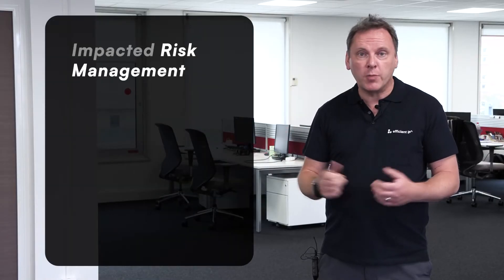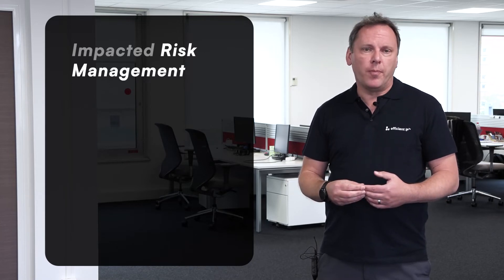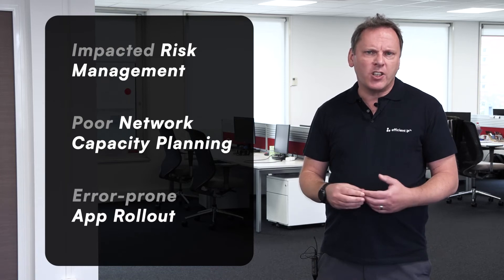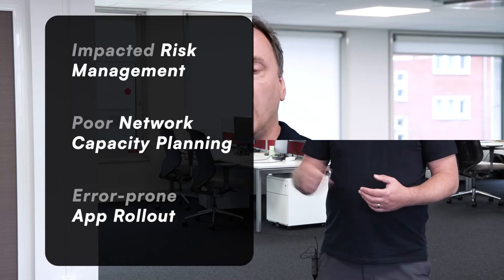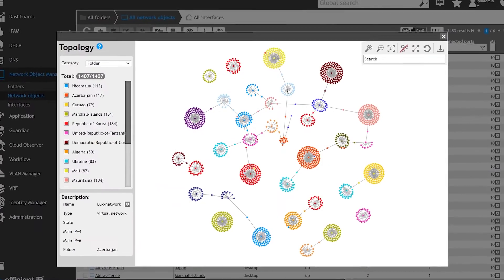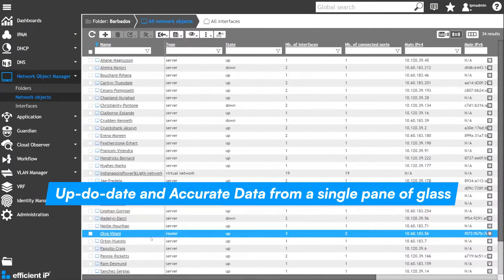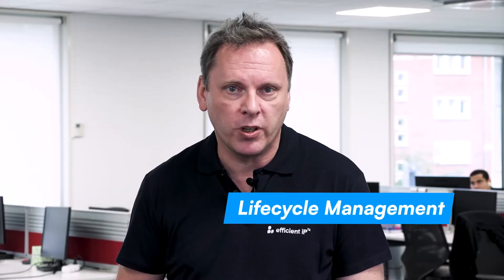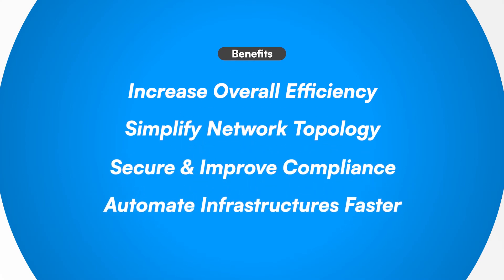EfficientIP Network Object Manager (NOM): Comprehensive Product Overview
Unlock the power of network automation in intricate IT infrastructures with EfficientIP *Network Object Manager (NOM)*. Say goodbye to siloed and inaccurate data! NOM empowers your IT team by creating a trusted, shared repository—a Single Source of Truth—for network objects. This repository enables you to model and visualize any network topology with precision and ease. Elevate your network management capabilities. Dive into the NOM Product Overview now! 🚀

*Topics Covered:*
- Overview of EfficientIP Network Object Manager (NOM)
- Creating a Single Source of Truth with NOM
- Modeling Network Topologies
- Visualization Tools and Features
- Benefits of NOM in Network Automation

1. Introduction - 00:00
2. Building a Single Source of Truth - 00:15
3. Network Fear Issues - 00:40
4. EfficientIP Network Object Manager (NOM) Overview - 01:00
5. Network Topologies - 01:20
6. Visualization Tools in NOM - 01:50
7. NOM Feed Automation Process - 02:10
8. Benefits of NOM in Network Automation - 02:25